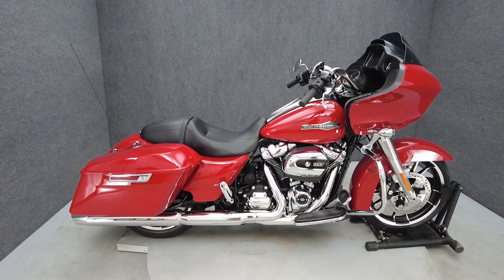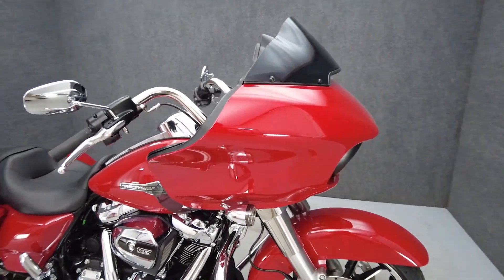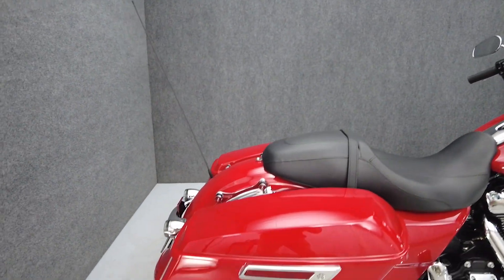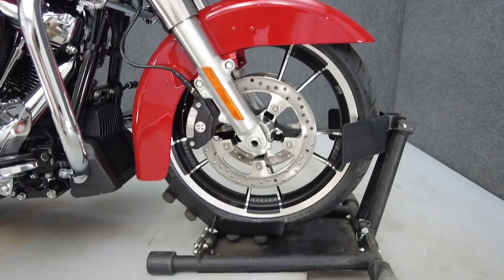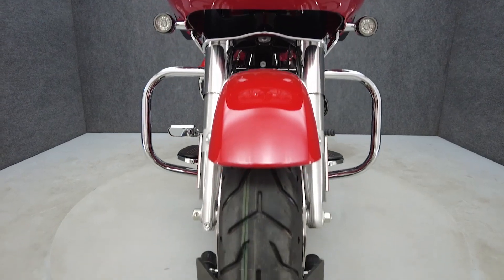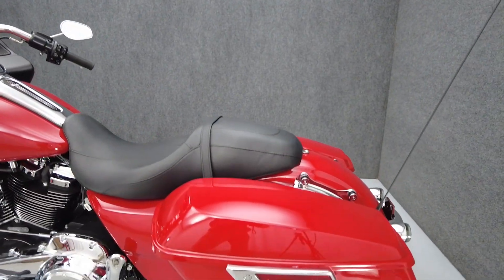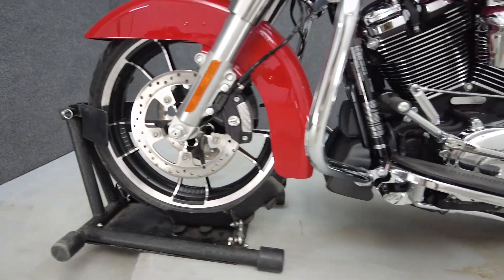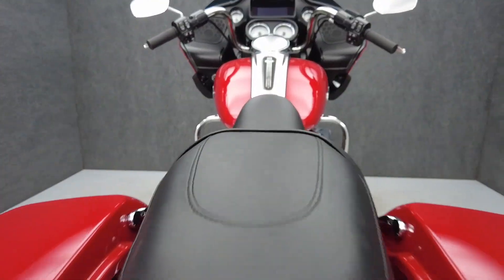2023 HARLEY DAVIDSON FLTRX ROAD GLIDE W/ABS - National Powersports Distributors